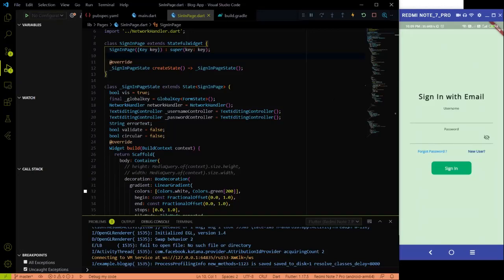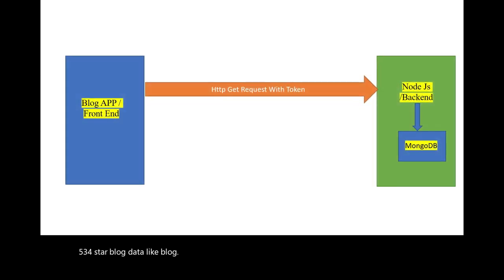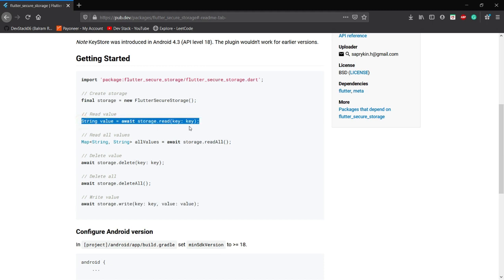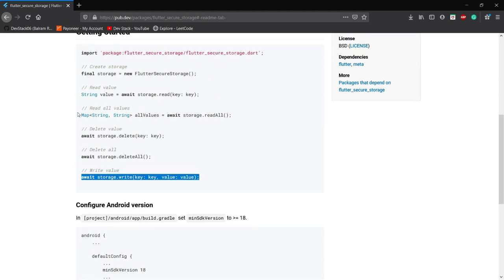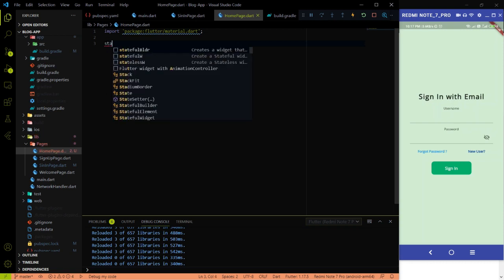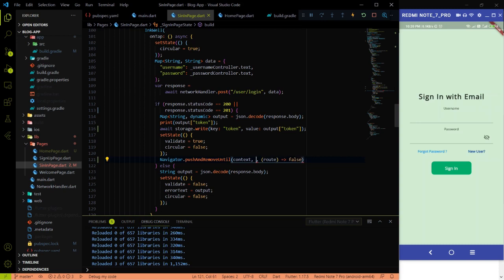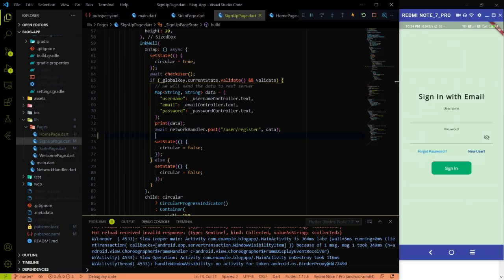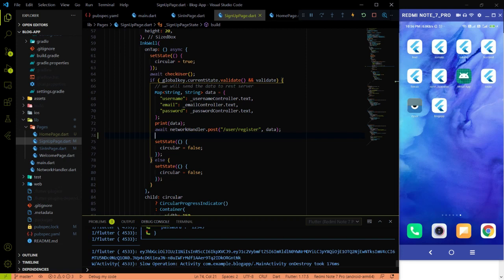Flutter: What is a token based authentication? and how to store token securely || #19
1) I will explain why do we need token-based authentication.
 2) and we will see how we can store it securely.

Basically, token-based authentication is very important for any web or app, and in this video, I will explain what is token-based authentication and why we need token-based authentication. Also, we will store the token in a secure place after getting it from the backend.